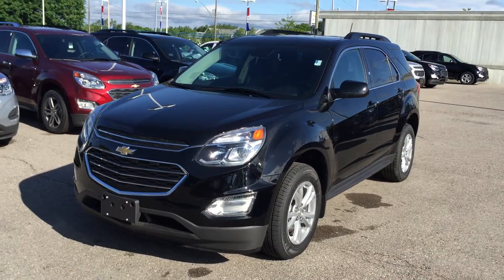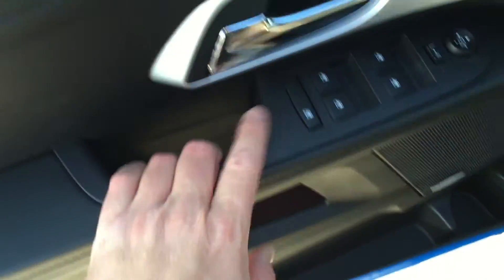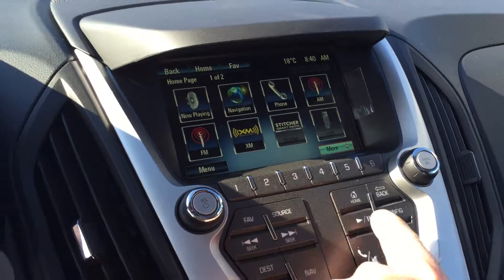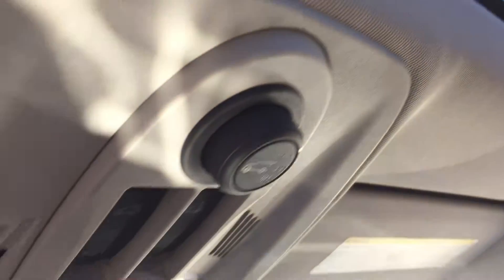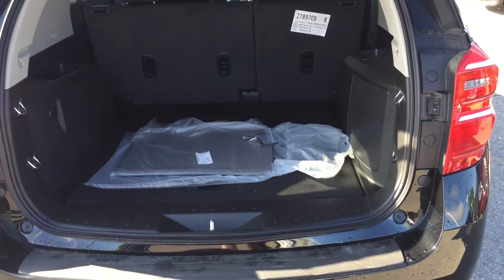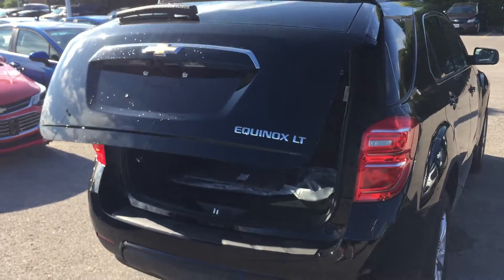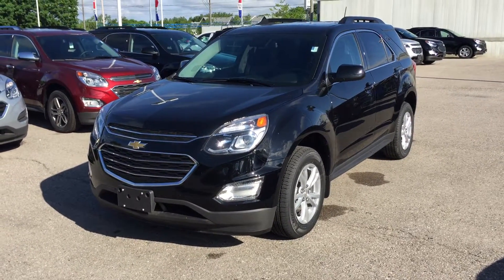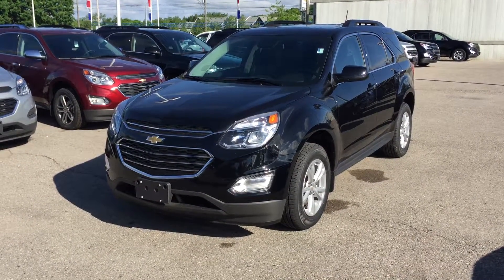2016 Chevrolet Equinox Black FWD 4dr LT Roy Nichols Motors Ltd Courtice ON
This is a 2016 Chevrolet Equinox FWD 4dr LT with 6-Speed A/T transmission Black[GBA,Black] color and Jet Black interior color.  This video is recorded and uploaded by cDemo Mobile Inspector

Roy Nichols Motors
2728 Courtice Rd
Courtice, ON
L1E 2M7